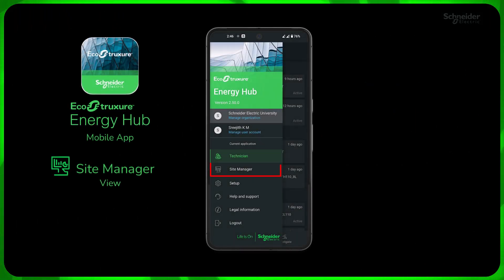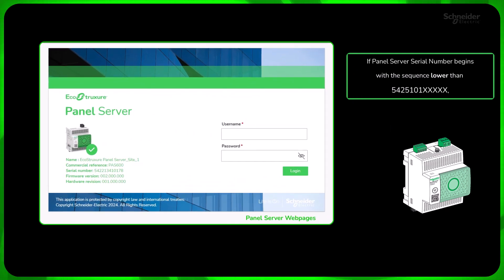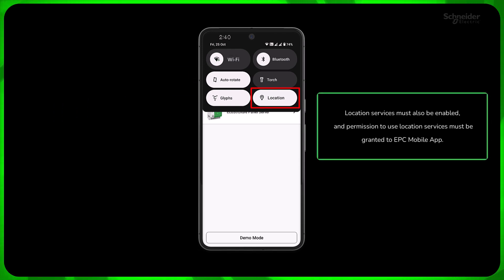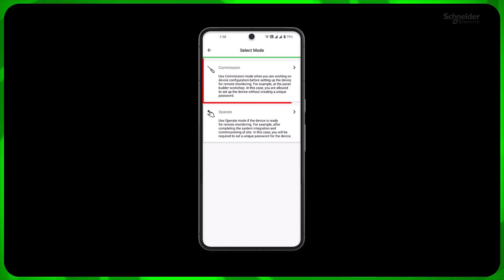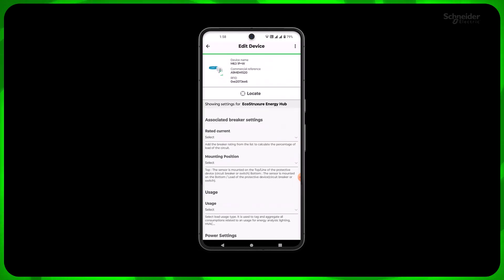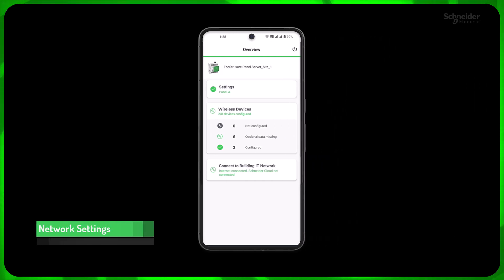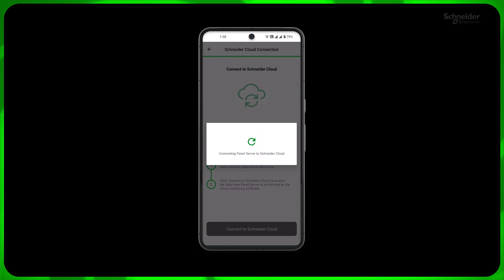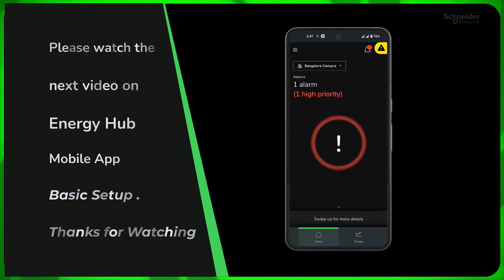EcoStruxure Power Commission Mobile App | Schneider Electric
EcoStruxure Energy Hub is a cloud based IoT subscription platform, designed with simplicity in mind for achieving energy and sustainability goals for Commercial, Institutional, and Industrial buildings.
Deployment of Energy Hub Chapter will discuss how to deploy an Energy Hub system from site to organization level.

In this video, we will learn how to configure Panel Server, add the various types of devices at site and enable the Cloud connection, through EcoStruxure Power Commission Mobile App.

🔔 Timestamps:
00:31 - Introduction
01:20 - Check Points
02:19 - Installation and Login
03:00 - Panel Server discovery
03:30 - Panel Server Manual discovery
04:10 - Basic setup and Configuration
08:23 - FAQ and Demo section

Please watch the other videos in the Project Deployment series to easily deploy your EcoStruxure Energy Hub system.

👋 GET TO KNOW US BETTER